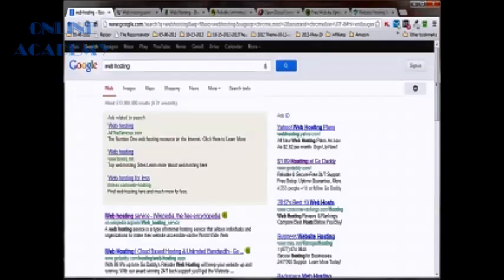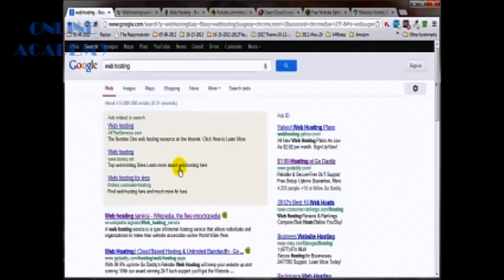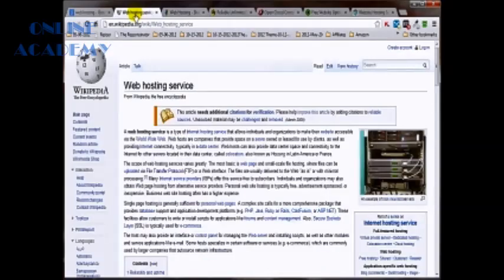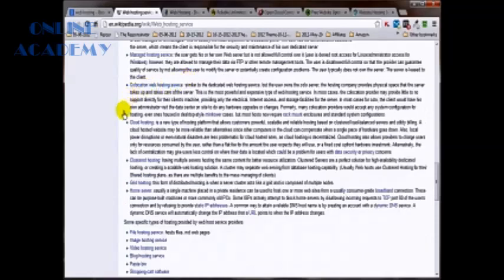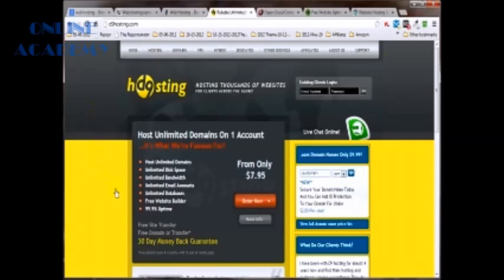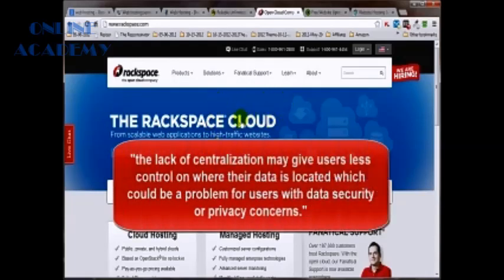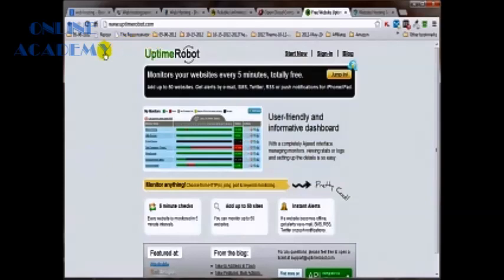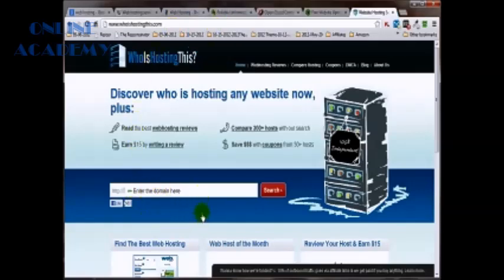What is Web Hosting? And How to get a web hosting?